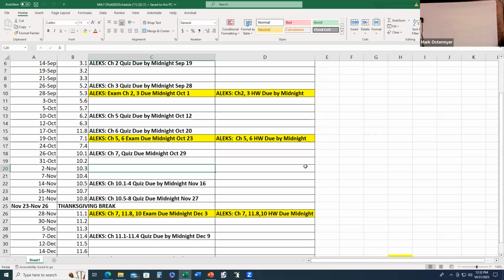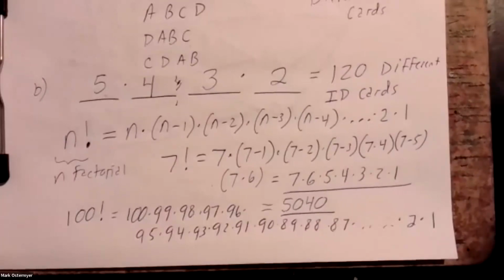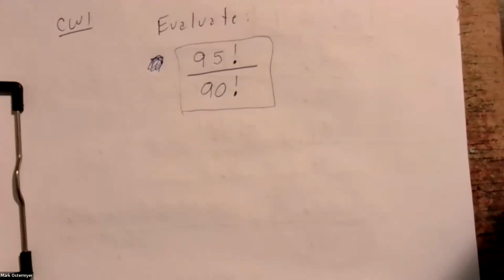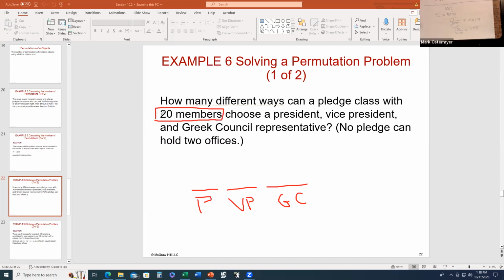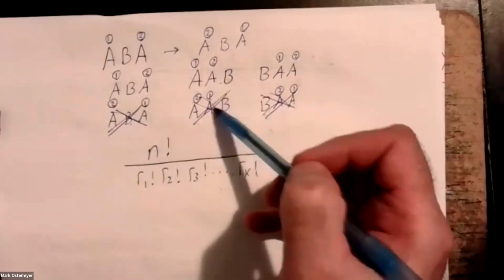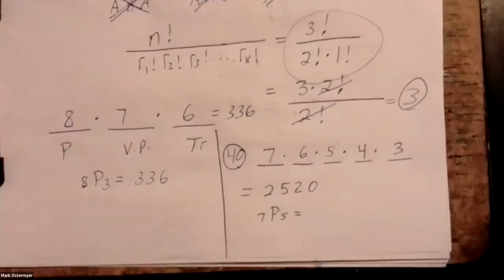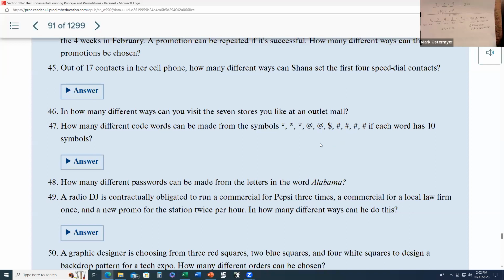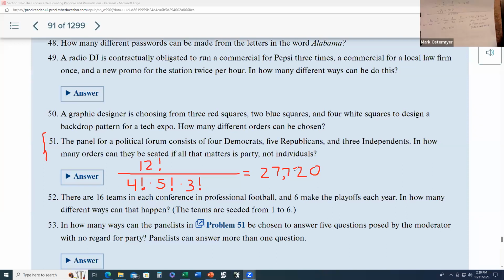GMT20231031 163216 Recording 1920x1080